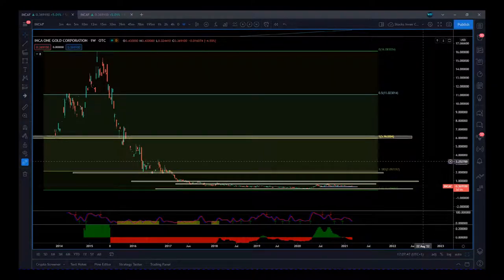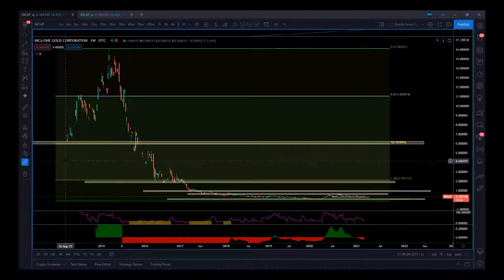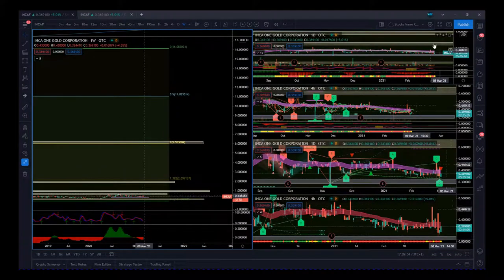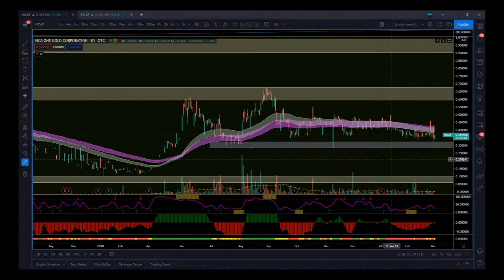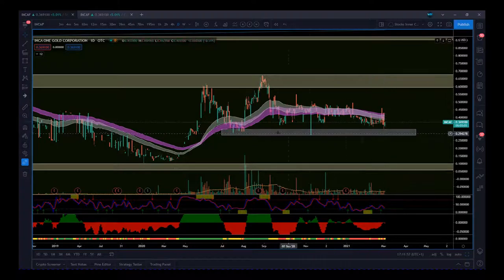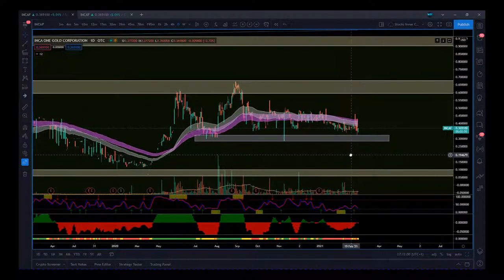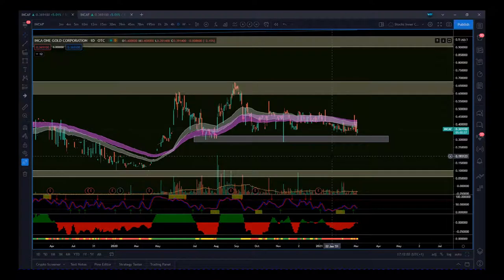Analysis for Junior Gold Stock with Large Potential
Gold Prices could Rally to $2500 in 2021 and investors looking for value Junior Gold Stocks need to look at $INCAF.  This is my technical view on this stock and lots of fundamental analysis on the sector and stock can be found

Inca One Gold Corp. could be one of the largest public trading processors in Peru with approximately 450 tons per day permitted capacity.

“Paul Bratby has been paid $250 by a third party to provide coverage on 03/03/2021 for Inca One Gold Corp (IO/INCAF).” Risk Disclosure: